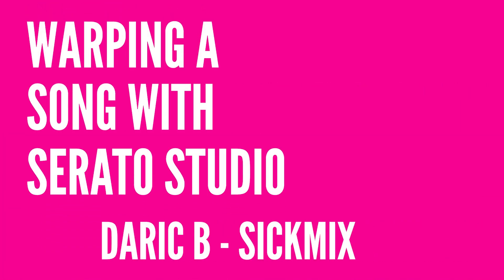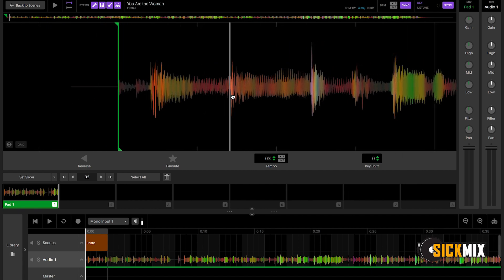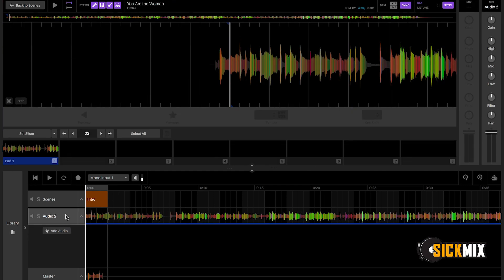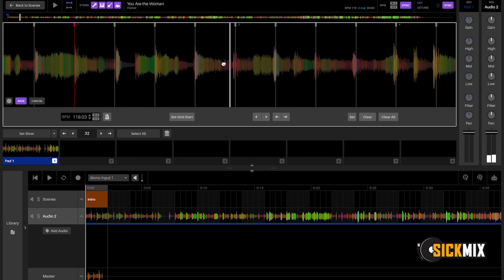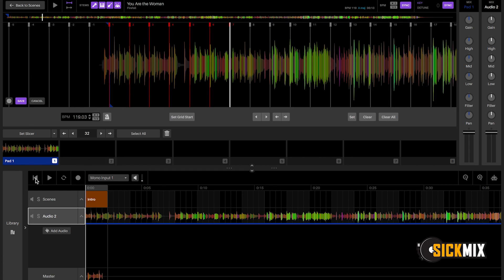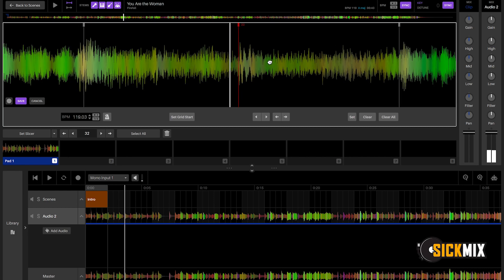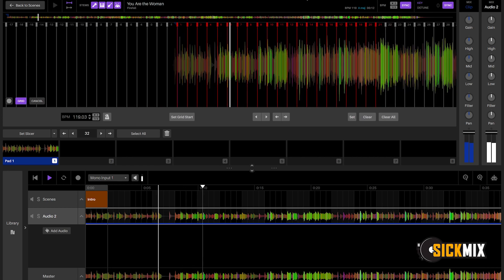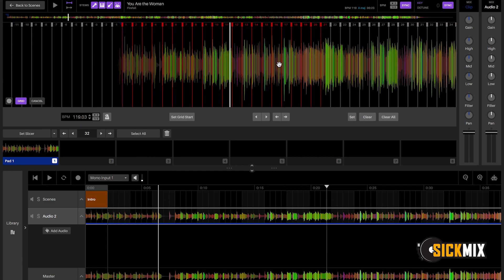Warping in Serato Studio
Quick Start to Warping in Serato Studio.
There is a lot more about this program to learn but this will get you started right away.

Music